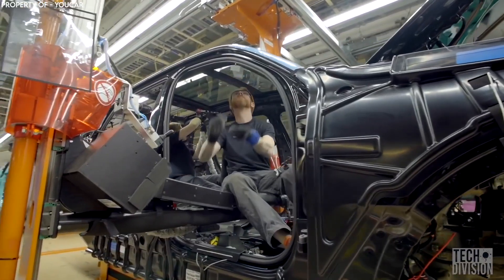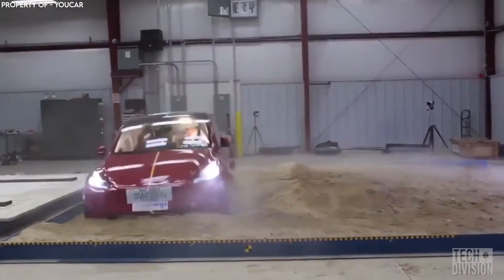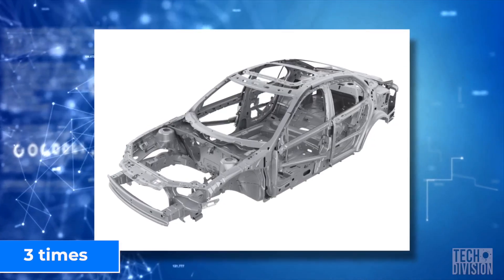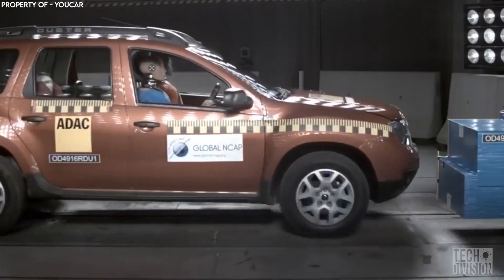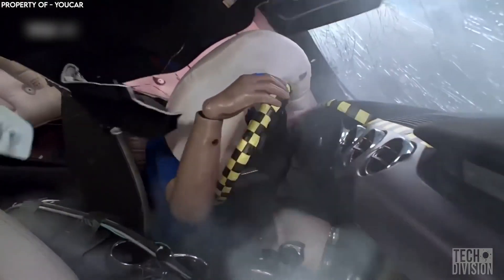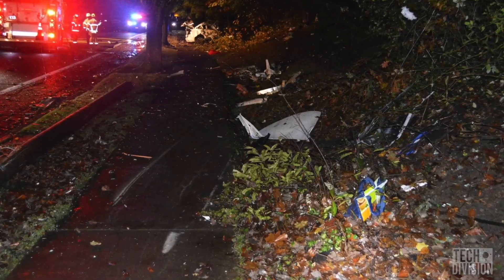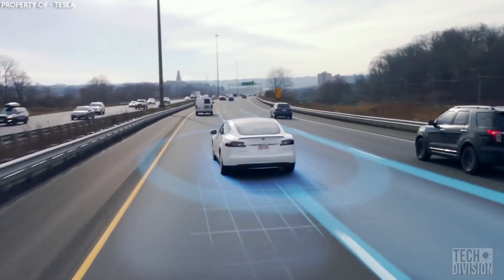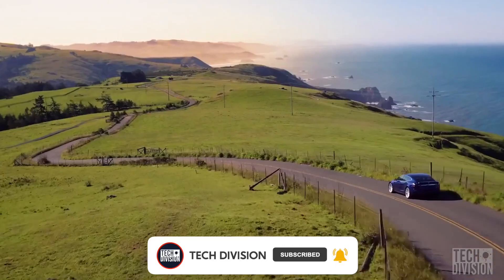What Makes Tesla Car's So Safe?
Tesla enjoys the highest safety ratings. Achieving a 5-star rating in car safety from the NHTSA is the ultimate reward for manufacturers. It's like the Holy Grail of safety ratings and the maximum score any car can get in a safety test. Tesla’s Model S and Model X achieved phenomenal results in the pole test and in rollover risk, which is nine times better than any other car.

Thumbnail by IIHS

The vehicles were given a similar rating in the Euro NCAP tests. The Tesla Model 3 was even singled out for a superior rating for front crash prevention and was chosen as the 2019 Top Safety Pick by the IIHS, or Insurance Institute of Highway Safety. Globally, most Tesla models have passed with flying colors from safety organizations in North America, Europe, and Australia. To explain why Tesla cars are so safe, CEO Elon Musk said one of the main features present in all Tesla vehicles is the long “crumple zone,” which is almost three times longer than in conventional automobiles. The space where a huge engine and steel block would be becomes a type of buffer zone that can absorb the force of a collision.

Even the battery contributes to safety
The battery pack in a Tesla vehicle also adds to the safety features of the car. In the Model X, for instance, the heavy battery is distributed along the bottom of the car, making the vehicle less top-heavy and reducing the risk of rolling, which is a common problem for conventional SUVs. Together with the extended crumple zone, the Model X is much safer even for the other vehicle in a collision.
Inside the Model 3 is another feature that contributes to neutralizing the force of a collision: an extremely thick curtain airbag. One real example of the safety of a Tesla vehicle is an incident where one driver of a Model S crashed into a telephone pole and then hit two trees and a telephone box. The impact was so severe that the batteries of the car flew out and were strewn around on the ground. The driver, however, was unharmed and totally safe.

Hardware and software work together to detect and avoid accidents
Every Tesla car has been integrated with hardware and software to prevent accidents. There’s a safety feature that can detect if drivers suddenly start to drift into another lane. Instead of the driver having to respond (possibly in a shocked or surprised state), the car will take over and simply return back to the lane gently. If you aren’t fast enough where braking is concerned, you don’t have to worry because the Automatic Emergency Braking (AEB) system can recognize an obstacle in the path and immediately stop the vehicle. While cars like Volvo have introduced a similar automatic braking system in the past, Tesla has perfected the feature with more powerful cameras, radars, and sensors that are technically superior at detecting potential collisions and avoiding them.

❤️ 𝐓𝐡𝐚𝐧𝐤 𝐲𝐨𝐮 𝐟𝐨𝐫 𝐭𝐚𝐤𝐢𝐧𝐠 𝐲𝐨𝐮𝐫 𝐭𝐢𝐦𝐞 𝐭𝐨 𝐰𝐚𝐭𝐜𝐡 𝐭𝐡𝐢𝐬 𝐯𝐢𝐝𝐞𝐨!